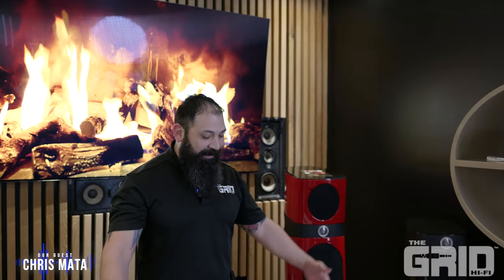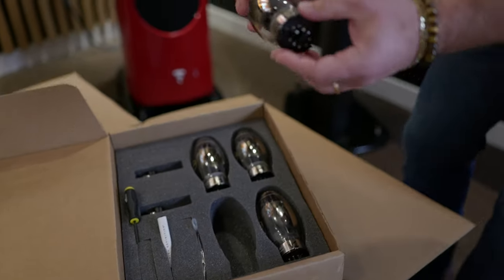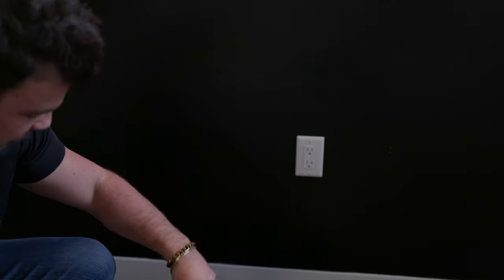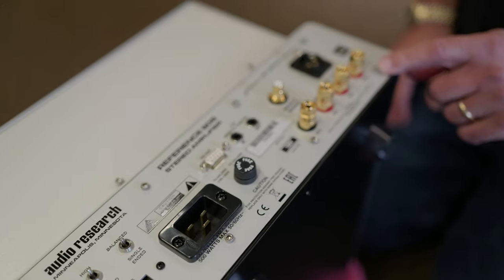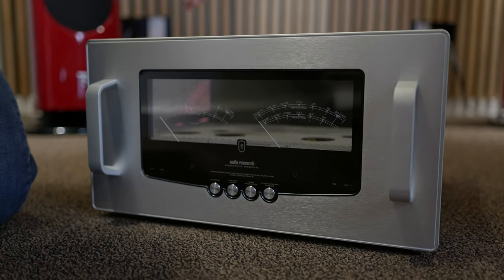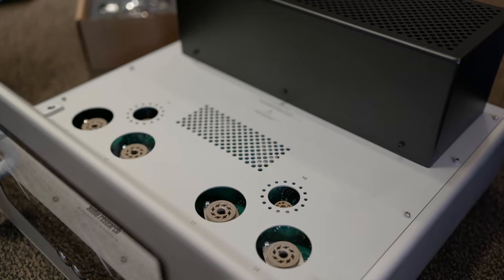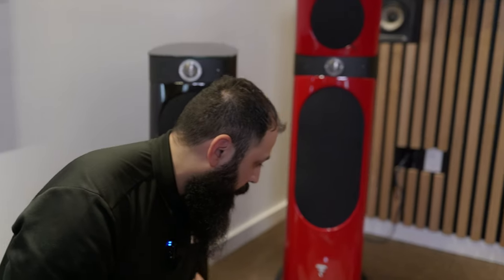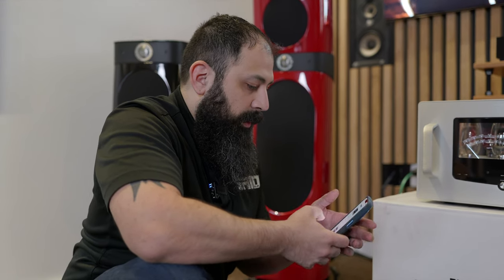AUDIO RESEARCH’S new Ghost Meter Technology and the Power of the Reference 80S STEREO AMPLIFIER!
Are you a two channel stereo hifi audiophile enthusiast? Then you wont want to miss this unboxing of the Audio Research 80S tube amp paired with Focal speakers and Naim streamer.